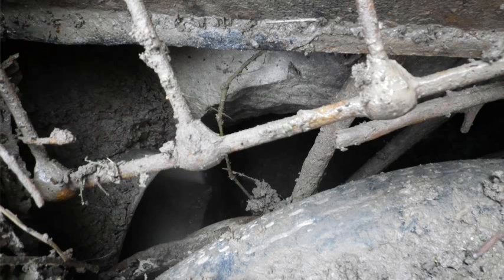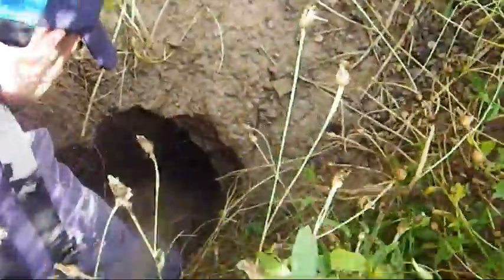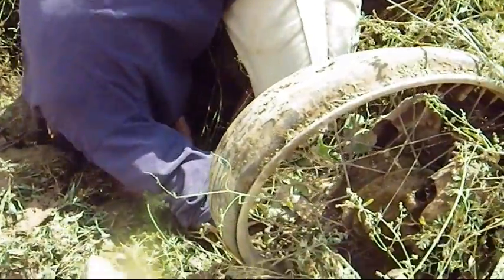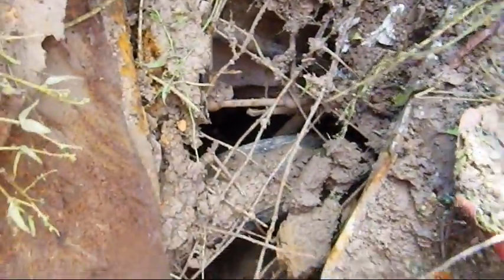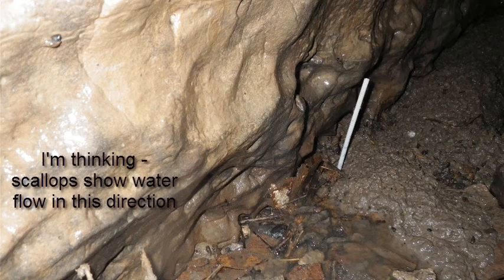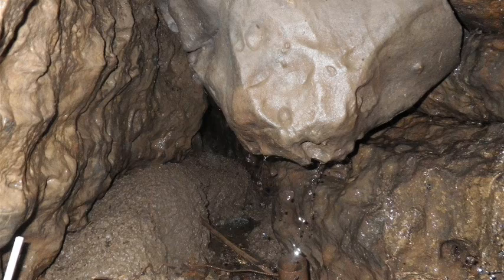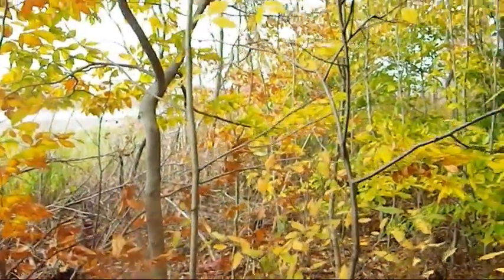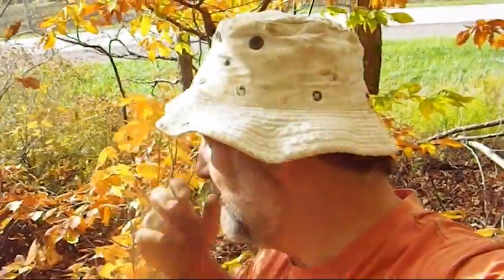The Unfortunate Stunt at Stunt Cave - Digging out a sinkhole in Ontario Karst Geography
We discover Stunt Cave by digging out a sinkhole in Ontario karst geography